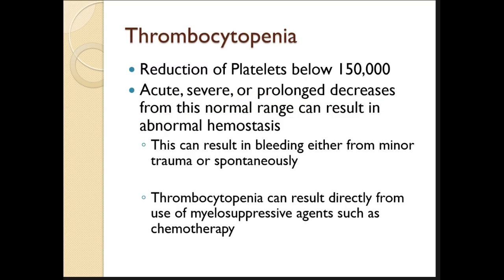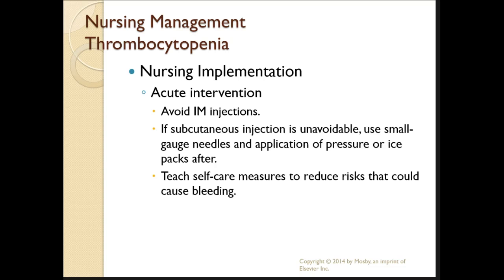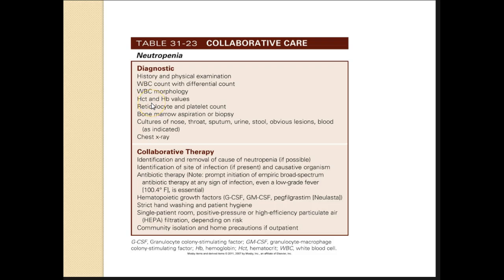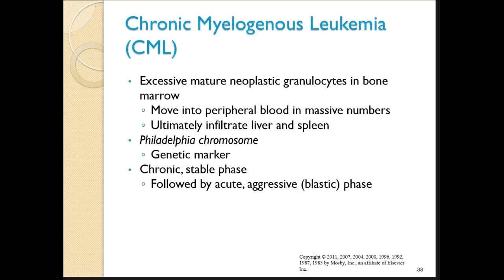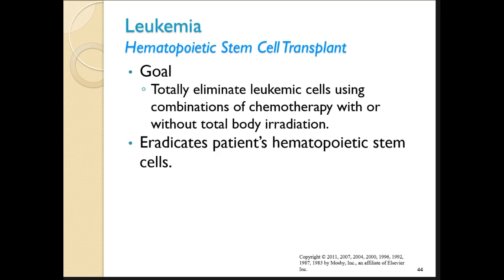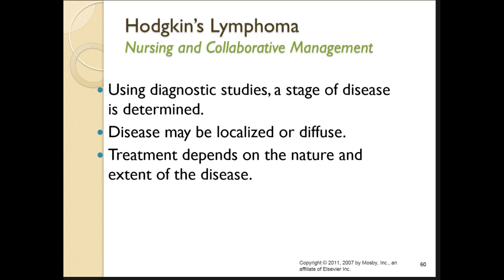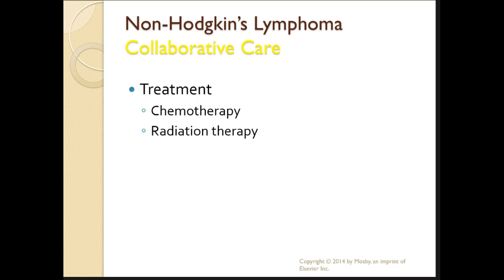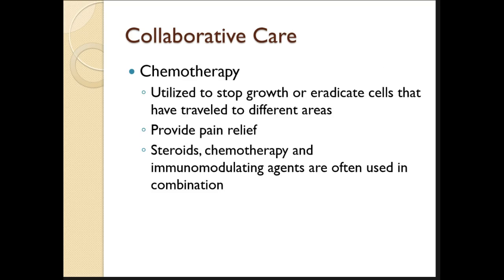Problems Of Hemostasis as Related to Cancer